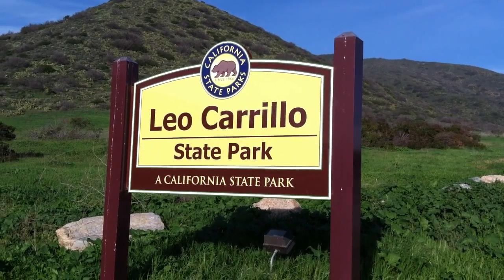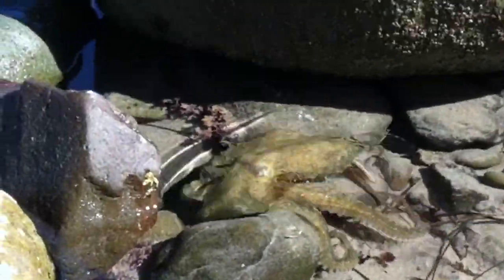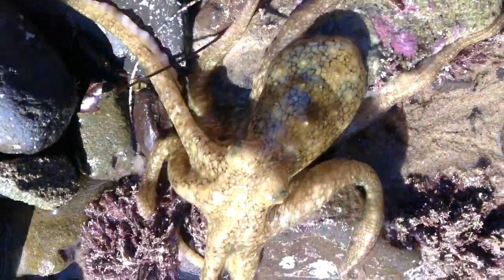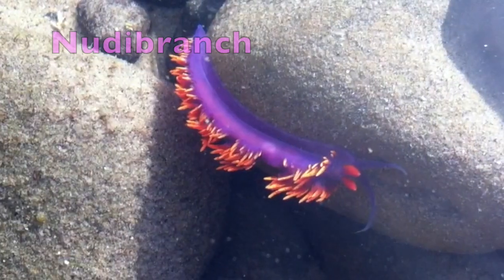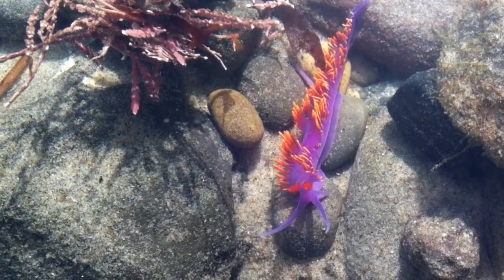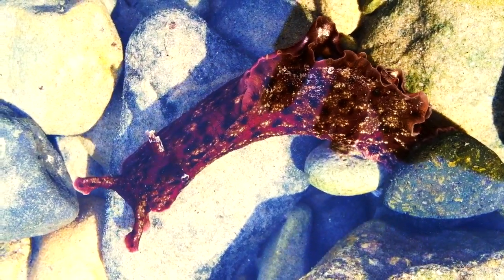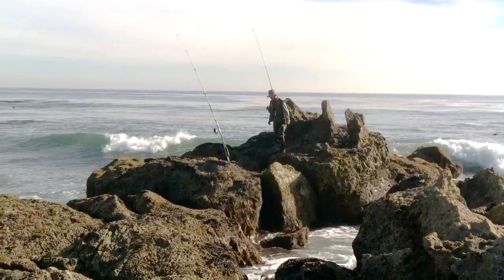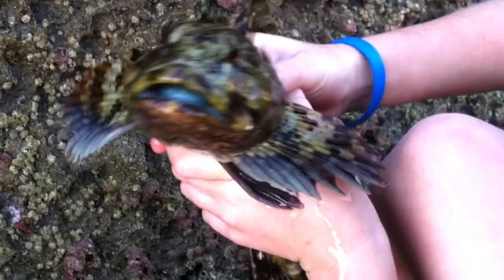AMAZING NUDIBRANCH & Octopus - Tide Pools #3 | Theekholms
This video is about Amazing Tide Pool LIFE!

Tell us what your mermaid name and tail color is🧜‍♀️ Even if you don't have a mermaid tail what color would you like it to be?

Please let us know if you saw this on Youtube Kids. Thank you for your time.